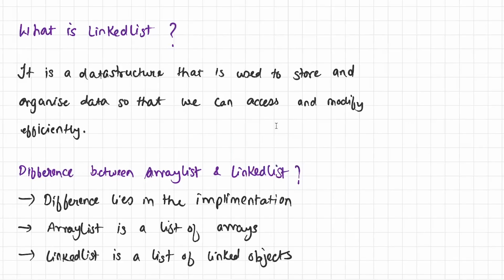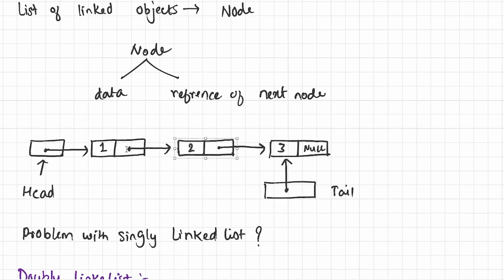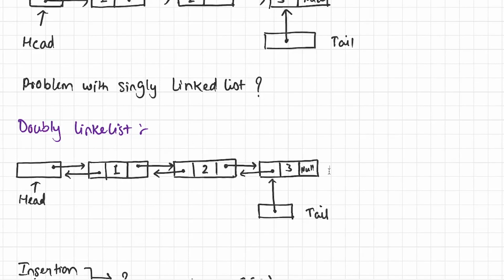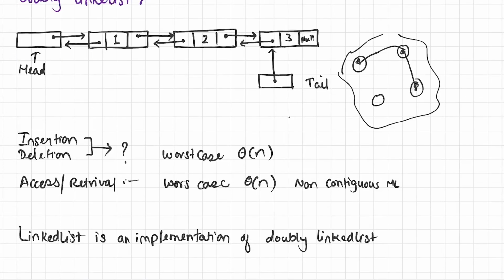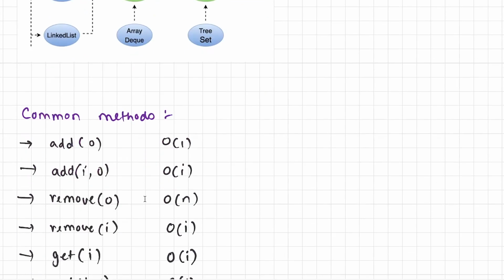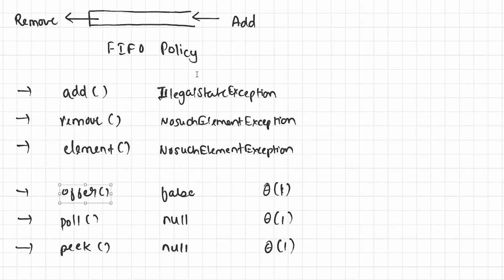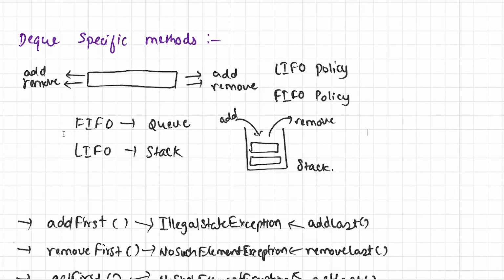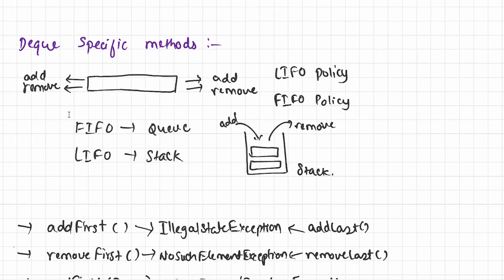What is LinkedList | How LinkedList Works | Properties & Methods with Time Complexity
In this video, I talked about LinkedList in Java Collection Framework. What is LinkedList. How LinkedList works internally. What are the properties and methods of LinkedList along with the time complexity.